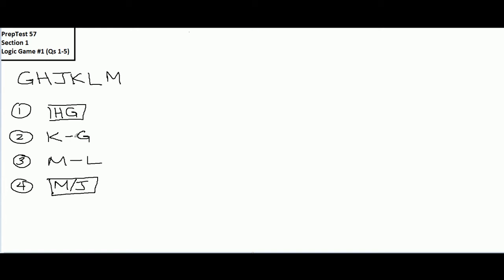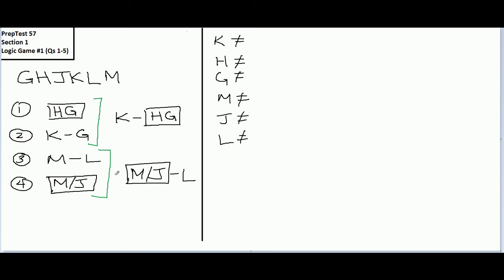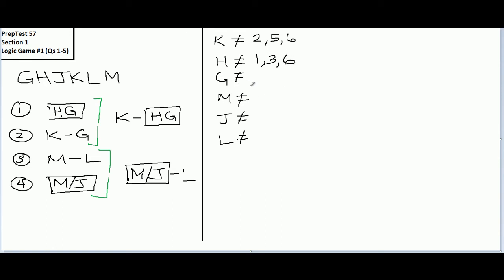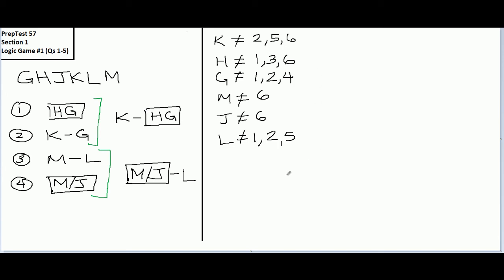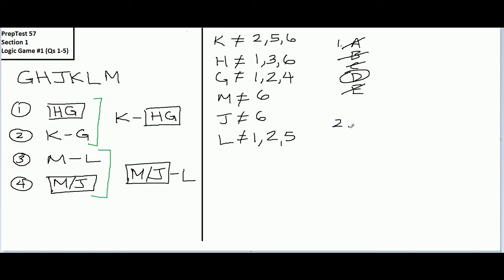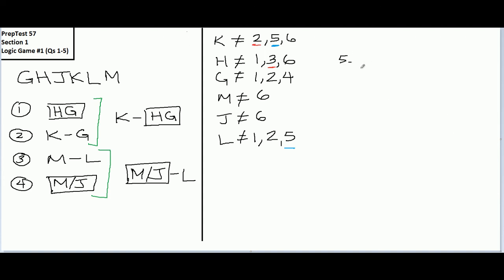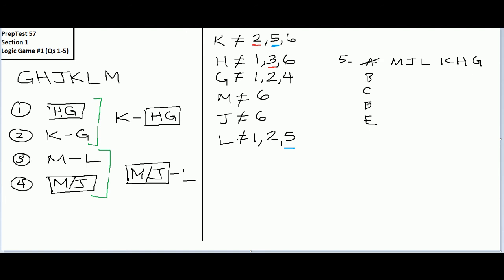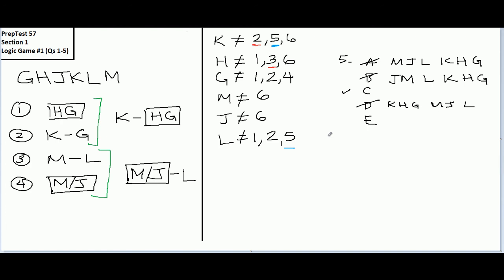LSAT PrepTest 57 Logic Game 1 Full Tutorial (Questions 1-5)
A full explanation of Logic Game #1 from LSAT PrepTest 57, administered in June 2009.